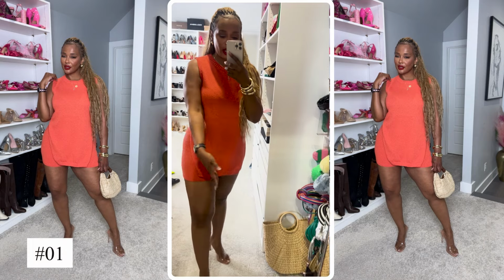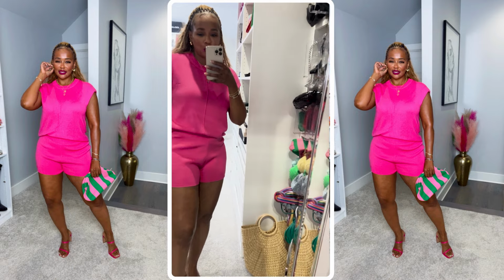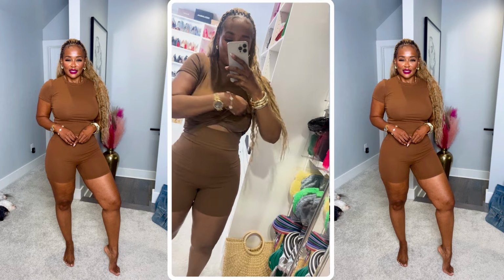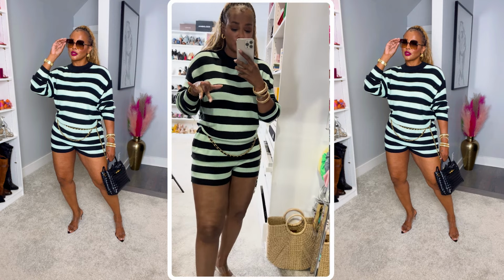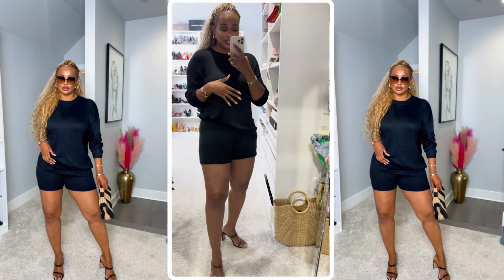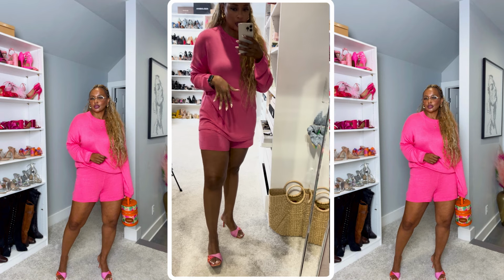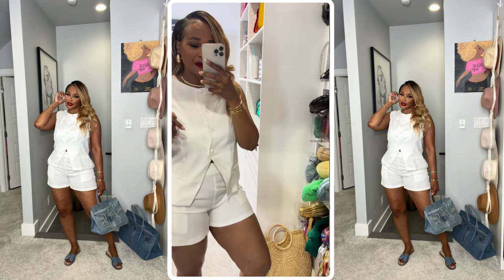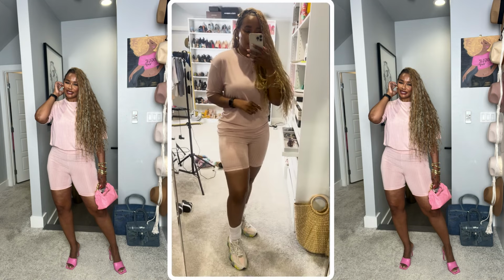Amazon Fashion Haul | Try On Haul | Must Have | Fashion Finds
Hello Besties!! Today's video is my Favorite Amazon Fashion Haul.  These are my Favorite Amazon short sets. Don't let summer leave without these sets- Must- Haves.